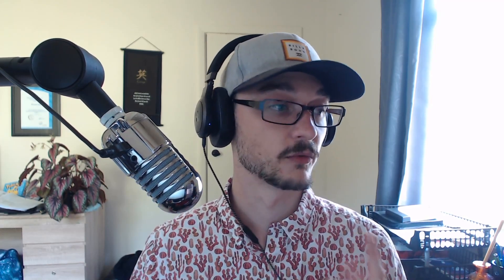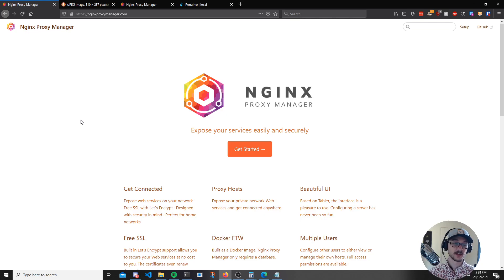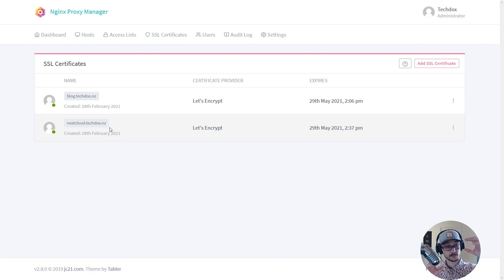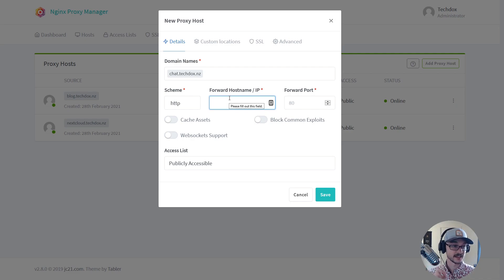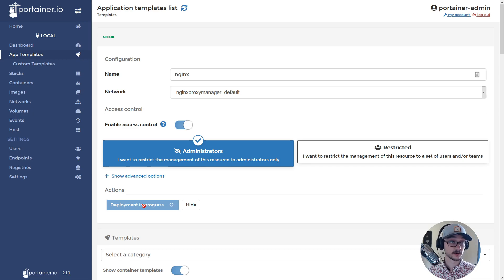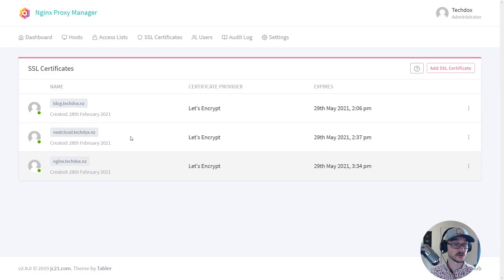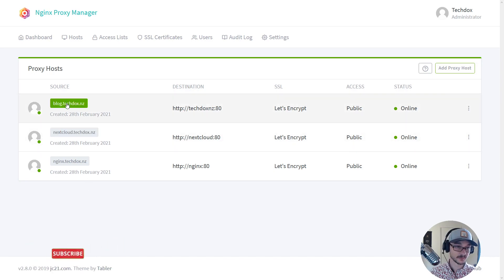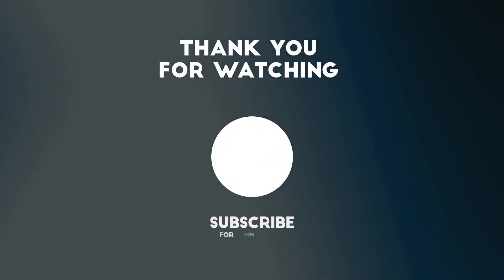Nginx Proxy Manager Overview/Review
Today I set up Nginx Proxy manager to help me run my self-hosted services on my one Raspberry Pi. In this video I give an overview and somewhat of a review of the service and how it solved my hosting issue.